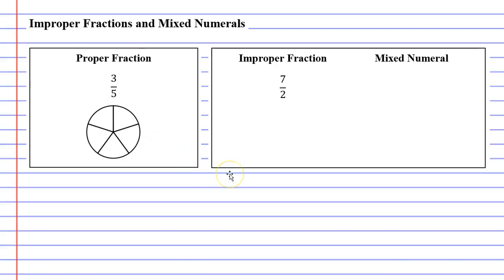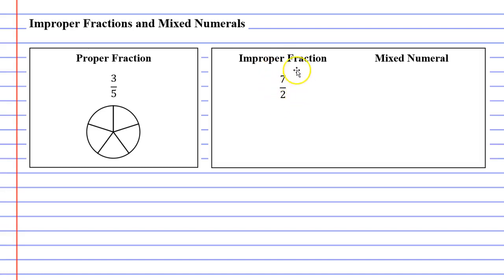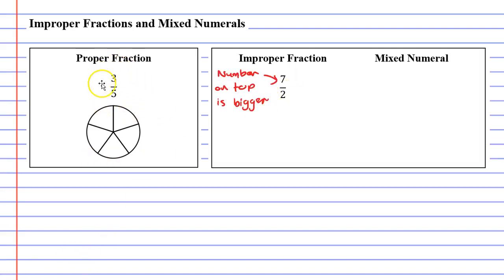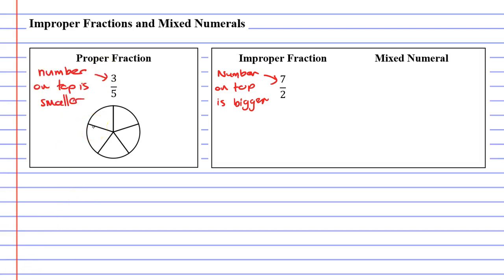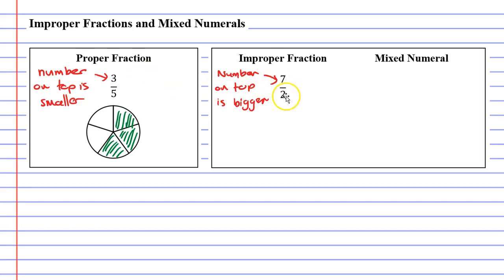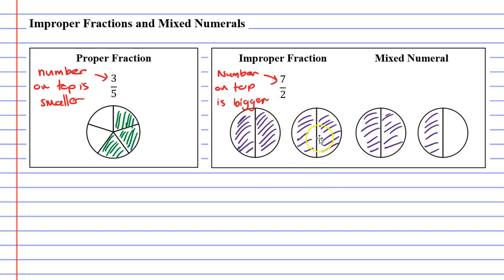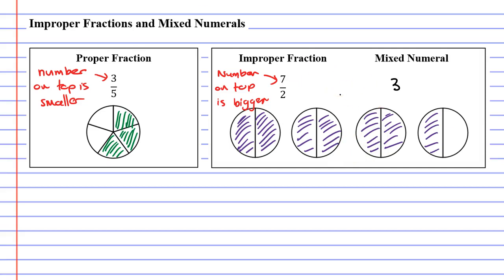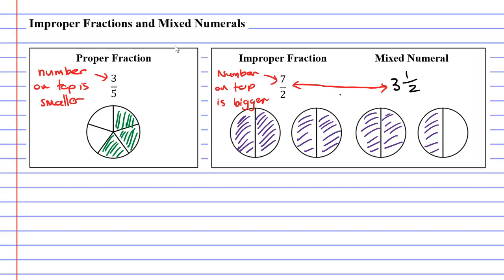5D Improper Fractions and Mixed Numerals (1 of 3)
Introduces improper fractions and compares them to proper fractions and mixed numerals.